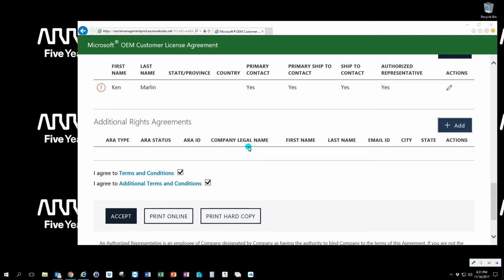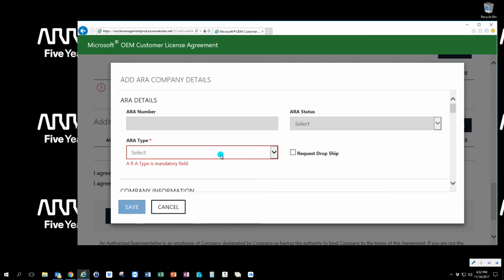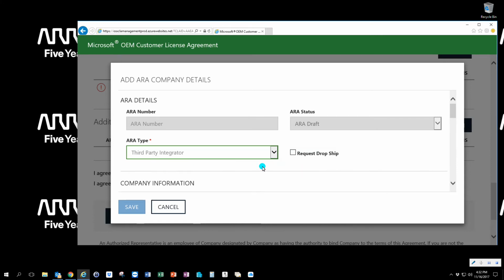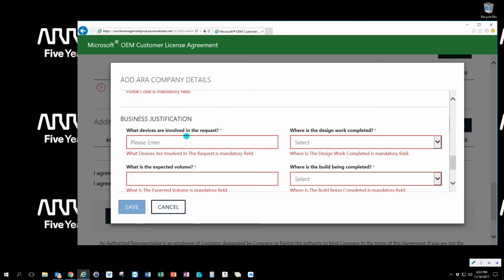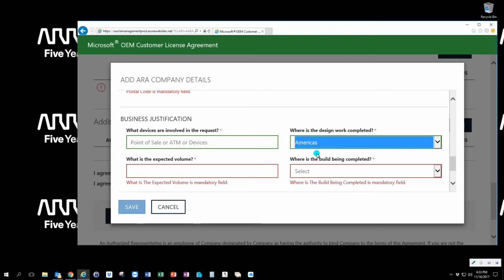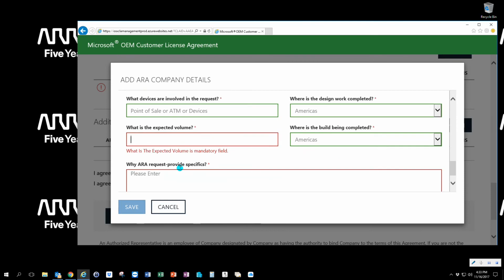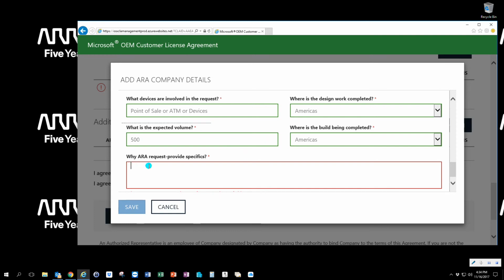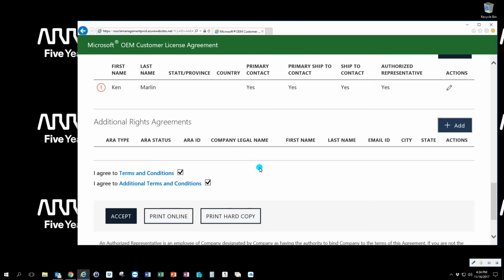How to add a Subcontractor, Third Party Integrator or Outsource Manufacture to your CLA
In this video I cover the ARA or Additional Rights Amendment section where you can add a Third Party Integrator or Outsource Manufacture to your Customer License Agreement. You can do this during the initial signing of your CLA or at a later date as you can go back into the CLA and add them later if needed.